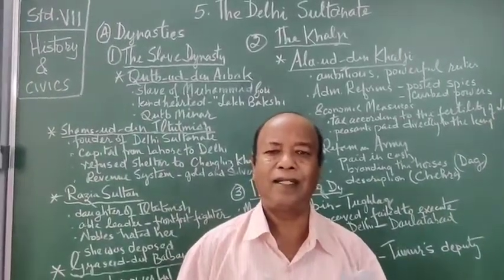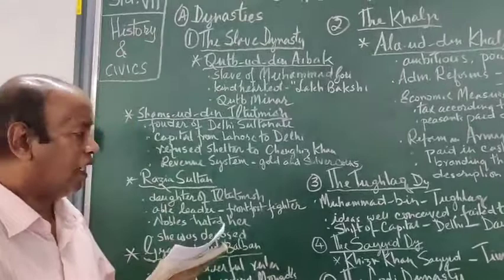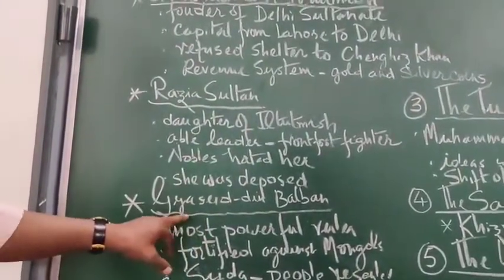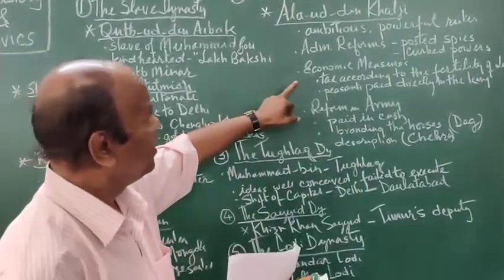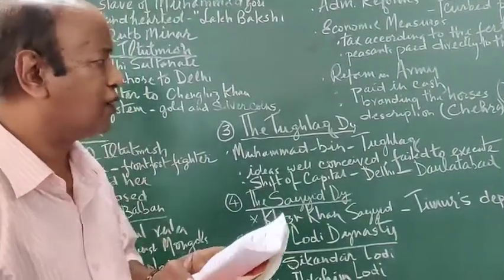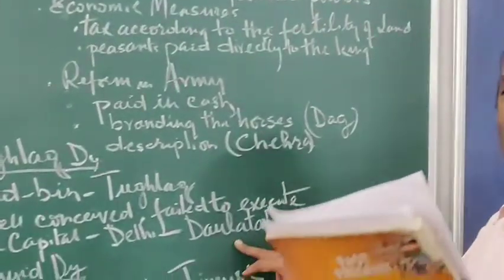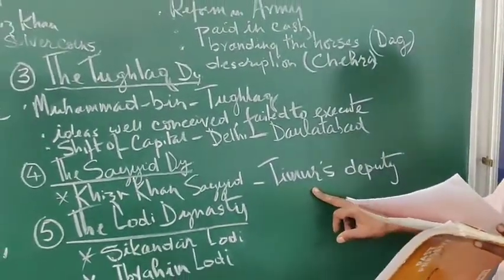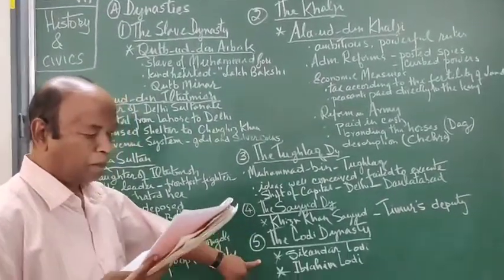Std 7 History by Fr. Vijay Vijay S.J